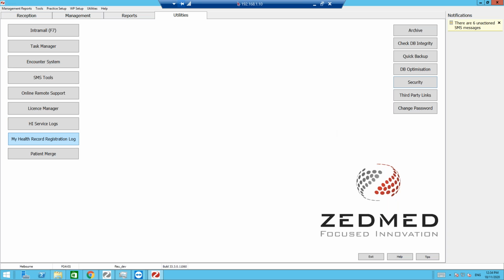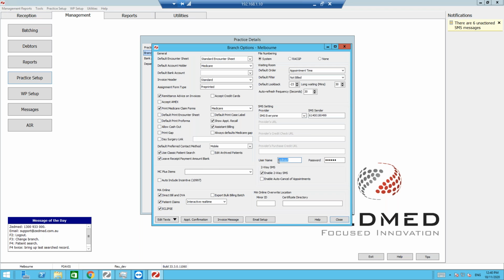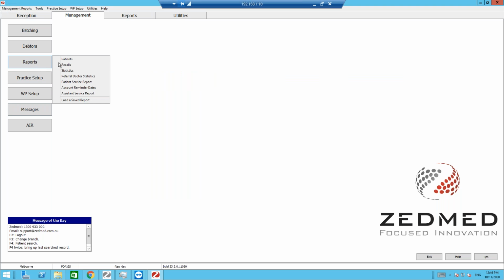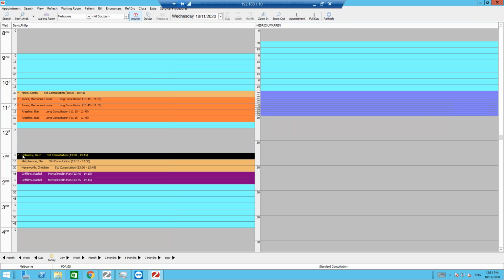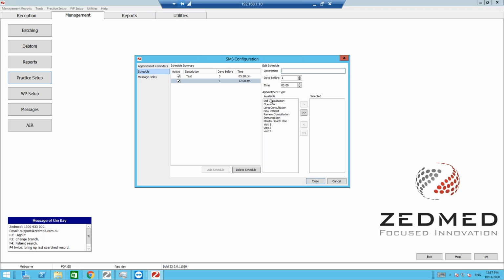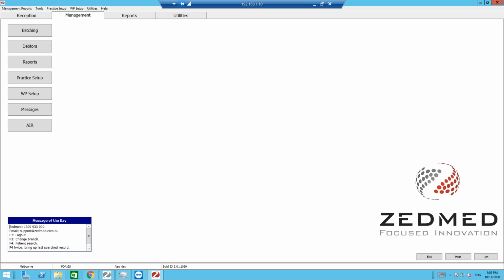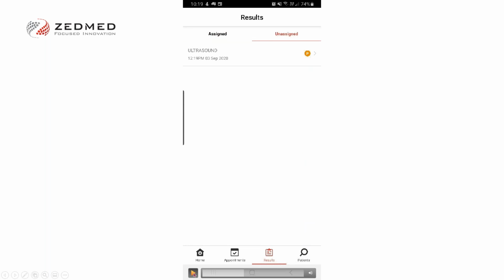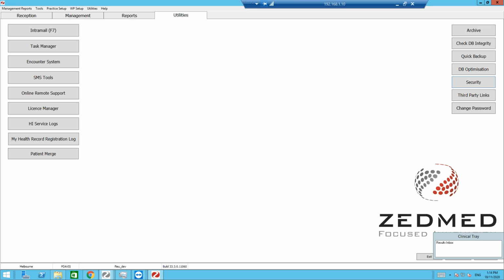Lunch-n-Learn: Two-Way SMS and The Doctor's App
Learn more about Two-Way SMS and The Doctor's App.